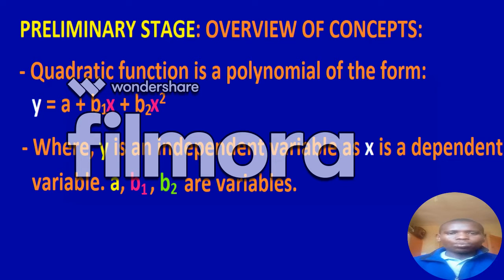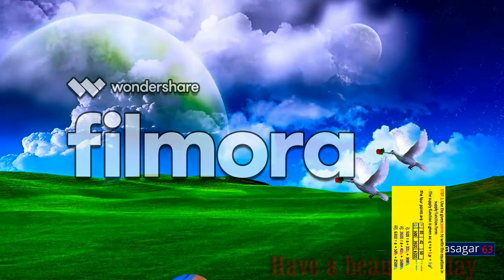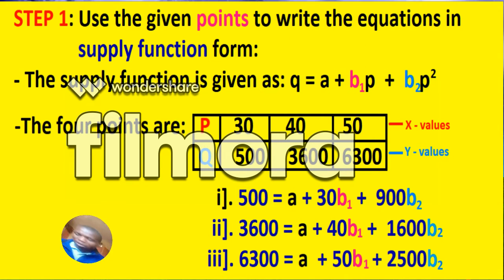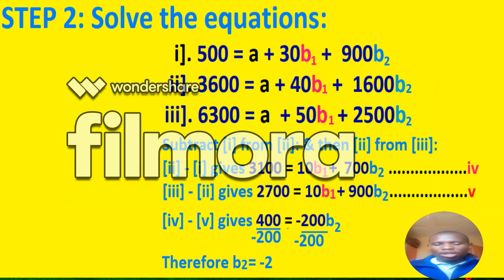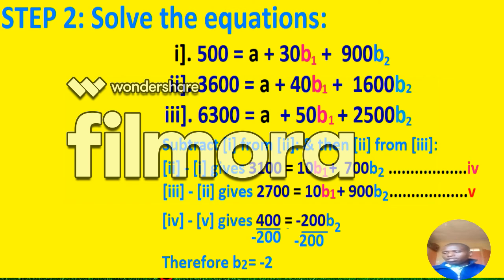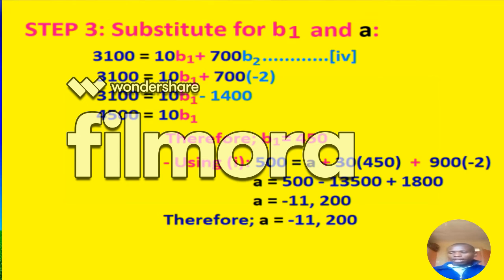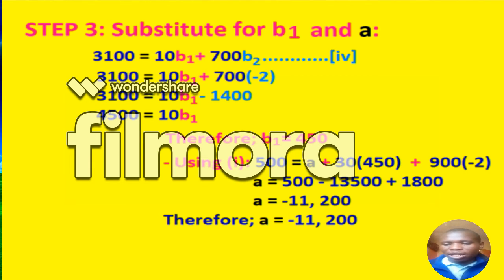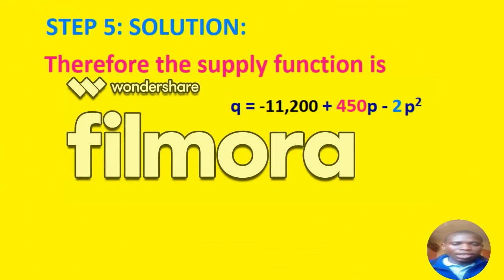VIDEO 04 BUSINESS MATHEMATICS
This is the fourth video tutorial of business mathematics on this channel. The tutorial is addressing quadratic function concepts so kindly, enjoy the tutorial.